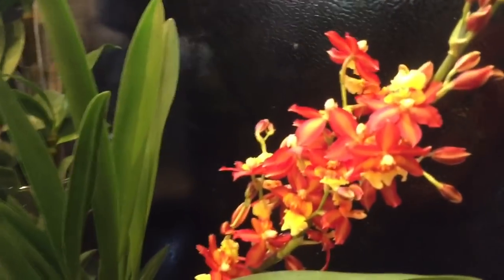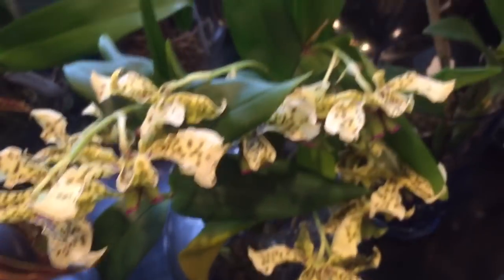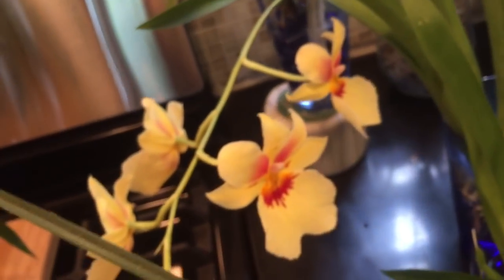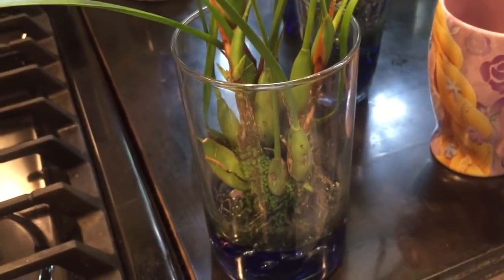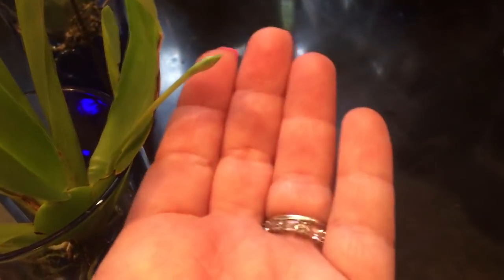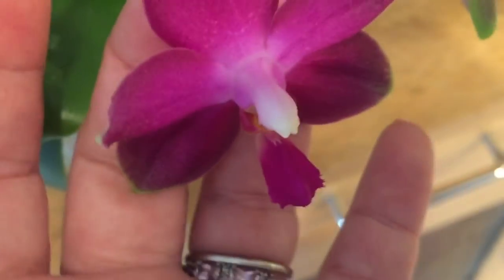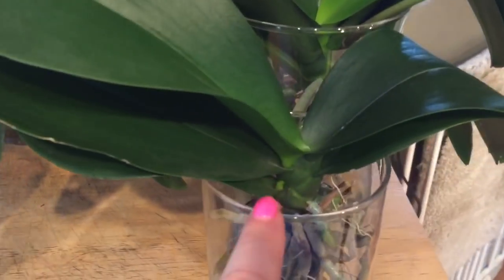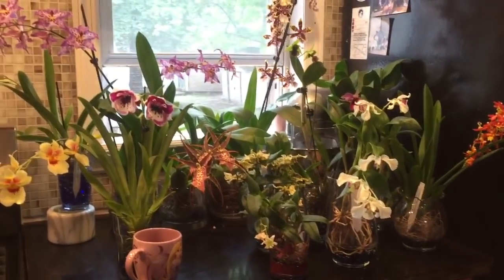June blooms and spikes!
Looking back to last year at this time the difference in my collection is so encouraging!
I hope you enjoy this tour!